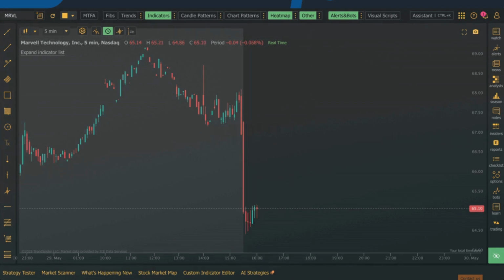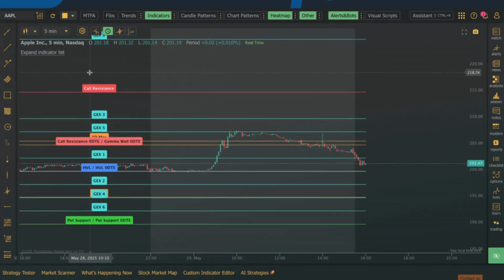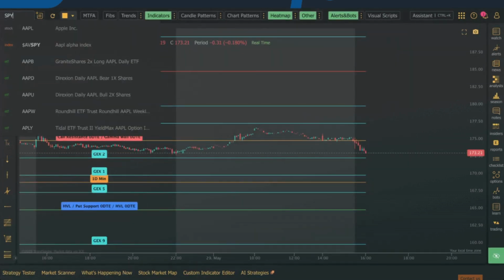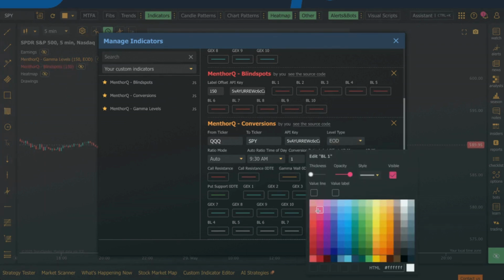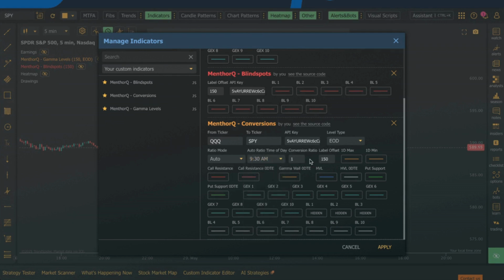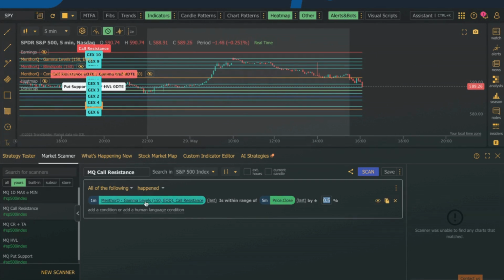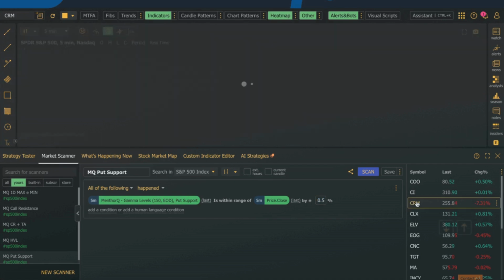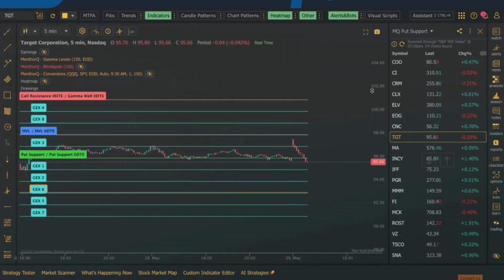TrendSpider Integration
Unlock the Power of Data with MenthorQ + TrendSpider Integration

Ready to supercharge your trading strategy? In this video, we walk you through MenthorQ’s seamless integration with TrendSpider, giving you the ability to visualize key market insights like Gamma Levels, Blind Spots, and Swing Trading Zones—all directly on your TrendSpider charts.

See how traders are combining MenthorQ’s proprietary data layers with TrendSpider’s automated technical analysis to gain an edge in options flow, futures, and equity trading.

🔍 What You'll Learn:

☑️ How to activate and configure MenthorQ’s layers inside TrendSpider
☑️ Best practices for using our data within TrendSpider
☑️ How to configure the indicators

Whether you’re trading intraday or holding swing positions, this integration is designed to simplify your workflow and help you trade the data—not the noise.

Video Chapters:

00:00 Introduction to the Transpider Integration
00:41 How to Activate the Indicator and Connect Your API Key
01:26 Setting Up Gamma Levels and Intraday Data
03:12 Adding Blind Spots and Level Conversion
04:21 Using Auto Ratio and Manual Ratio for Futures
06:20 Why the Integration Is Powerful for Traders
06:59 Building Real-Time Gamma Level Screeners
08:15 Finding Stocks Near Key Support and Resistance